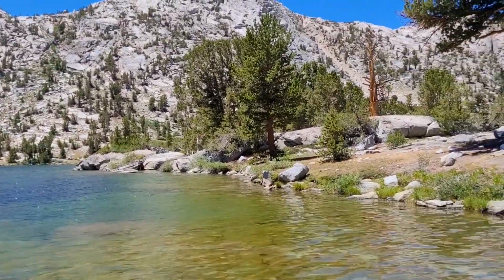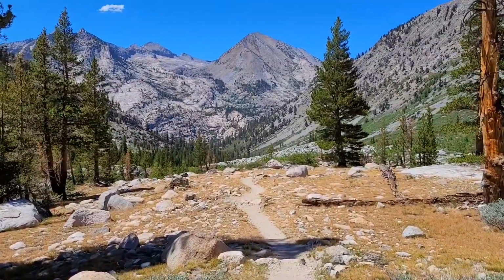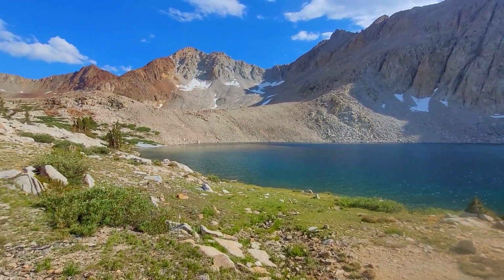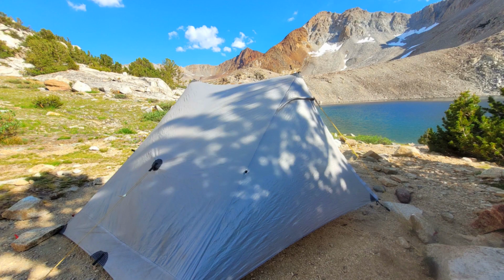Hiking the John Muir Trail Northbound 2022 - Days 6-9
Part 2 of my John Muir Trail (Nüümü Poyo) Northbound hike in July 2022.
On a Cottonwood Pass to Happy Isles permit. I didn't resupply down Onion Valley, just camped at the junction. My only planned resupply was booked for MTR and here's what we cover in this video:
00:00
Day 6: Kearsarge Pass signpost to Suspension Bridge 00:43
Day 7: Suspension Bridge to Lake Marjorie 05:30
Day 8: Lake Marjorie to Lower Palisades creek 08:38
Day 9: Lower Palisades creek to below Helen Lake 14:40

For all the planning, once on the trail, I chose camps when it felt right, and never stuck to plans.
Special thanks to all the park rangers and people who work on the path upgrades!

Hoka Speedgoat 5 trail shoes were epic
UPF 50+ hoodie saved on sunscreen
Decathlon shorts & tops
My Sawyer squeeze helped a fellow hiker with a broken filter

Losing my water bladder slider at the Suspension bridge river
I couldn't eat spicy backpacker meals at altitude
Sawyer squeeze pouches leak and so did the Ever New bag

Talk soon!